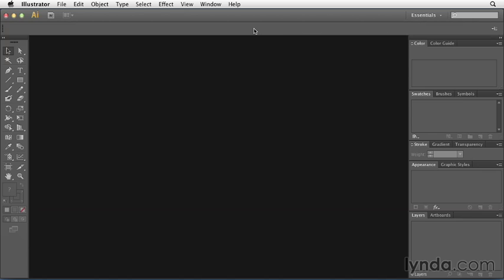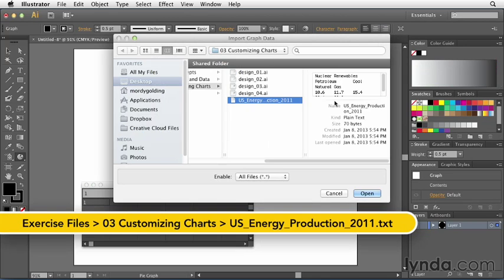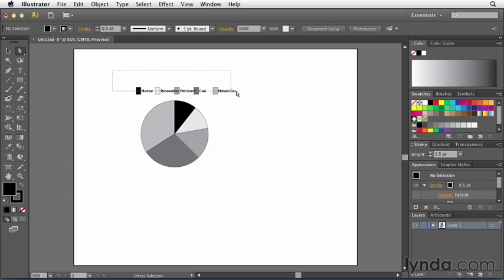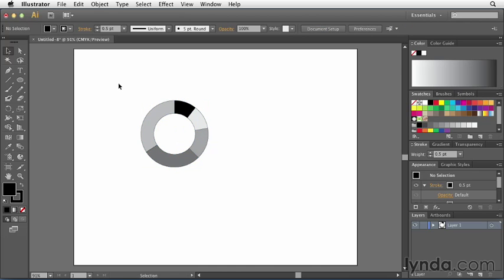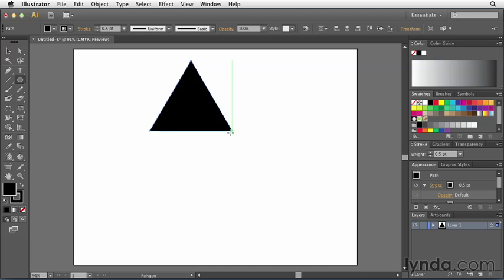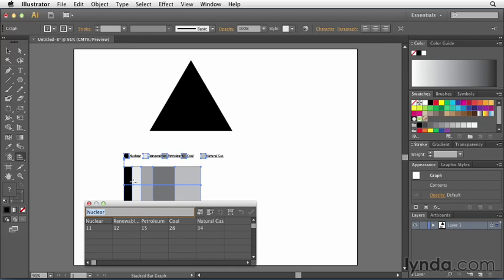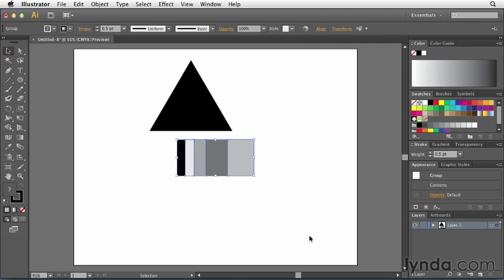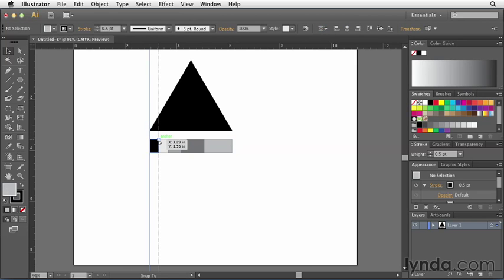4-6. Customizing Charts in Illustrator-Designing your own chart.mov